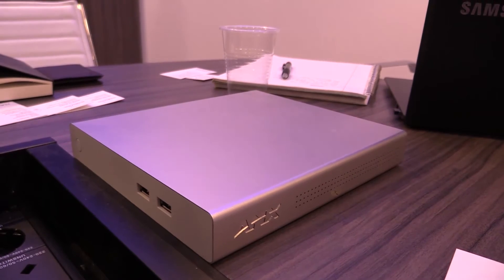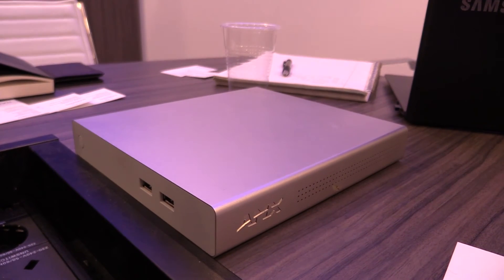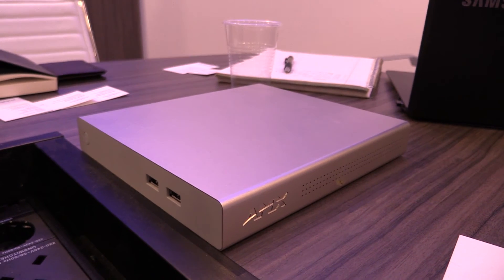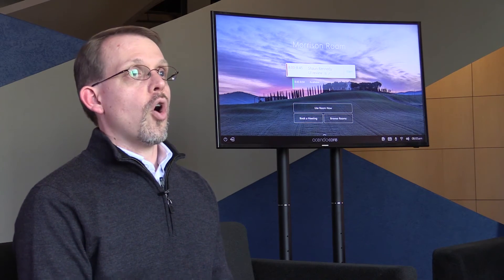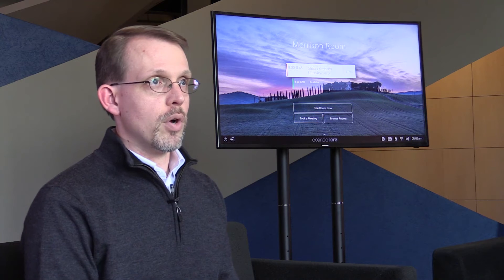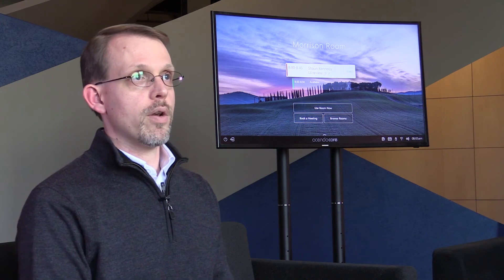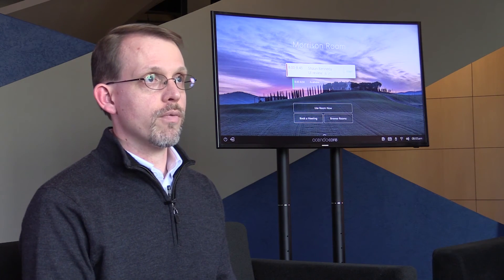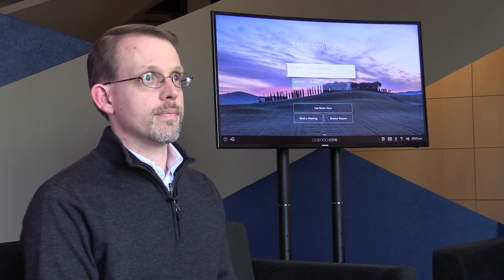Presentación del AMX Acendo Core